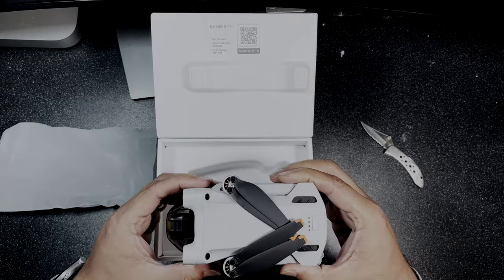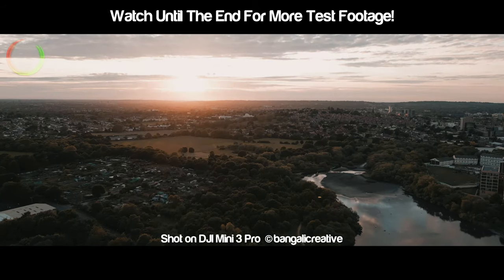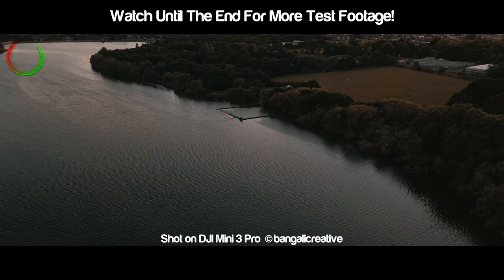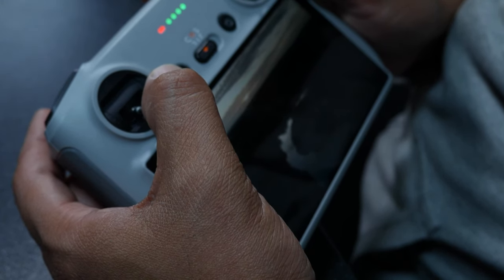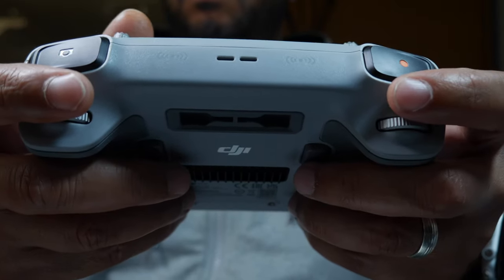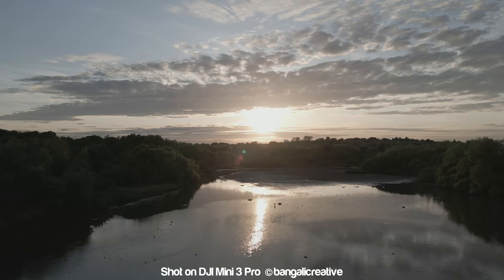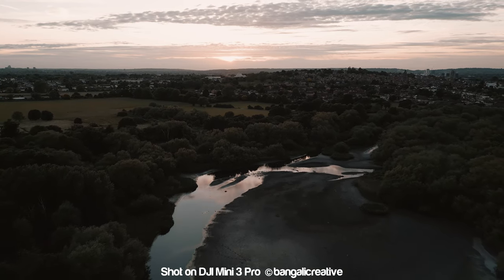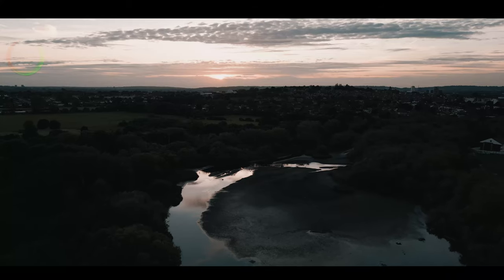DJI Mini 3 Pro - Unboxing, First Flight, Impressions & Test Footage In 4K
Finally got the DJI Mini 3 Pro! Join me as I go through my first impressions of what could become my most favourite drone yet!

0:00 Intro
0:23 Test Shots
0:41 Impressions
2:55 Photography
3:38 Cinematic Reel